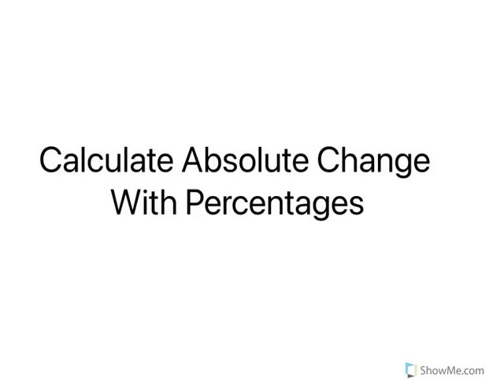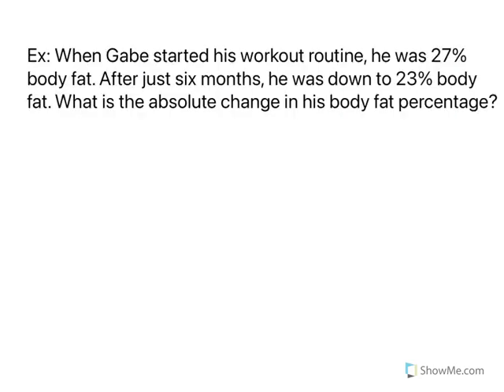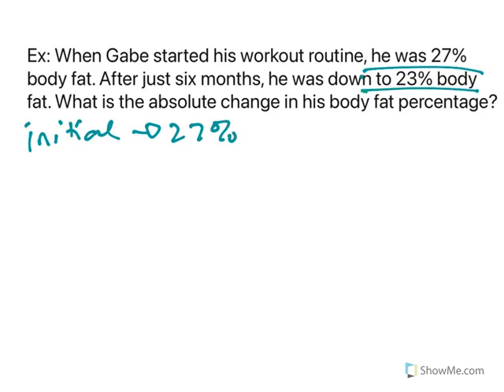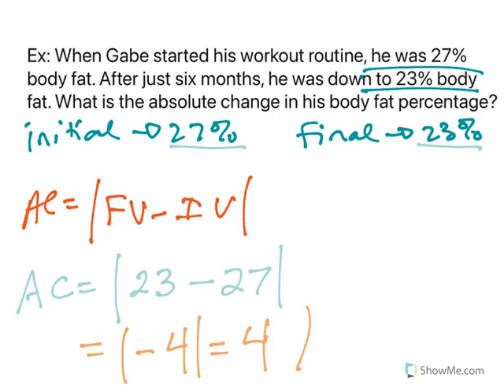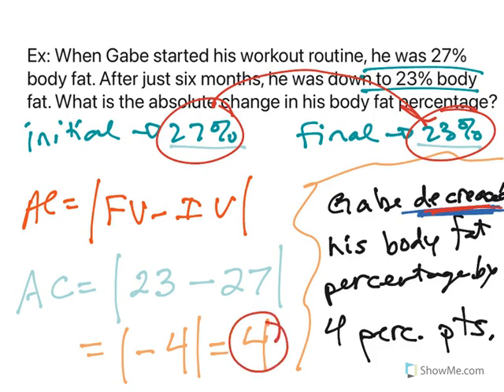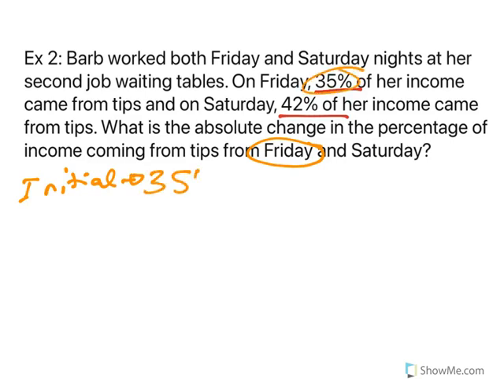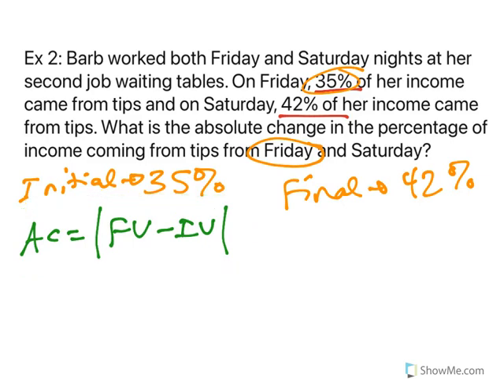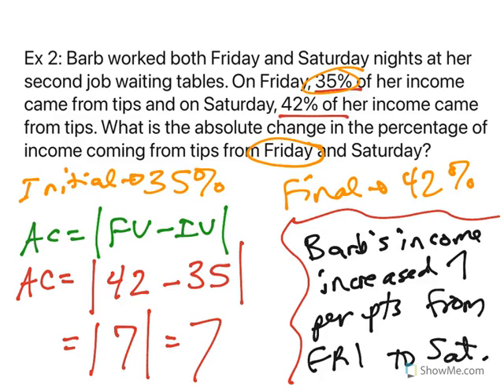Calculate Absolute Change with Percentages